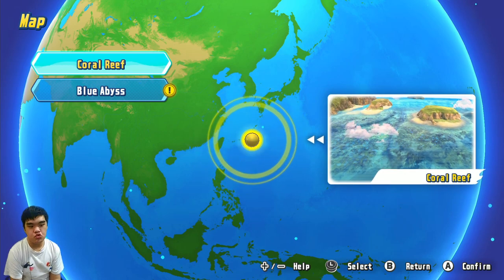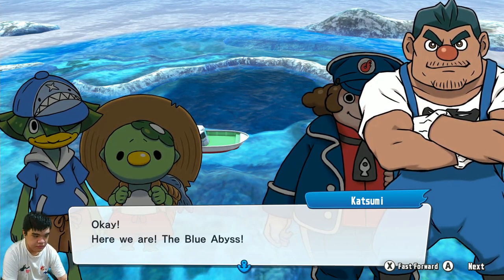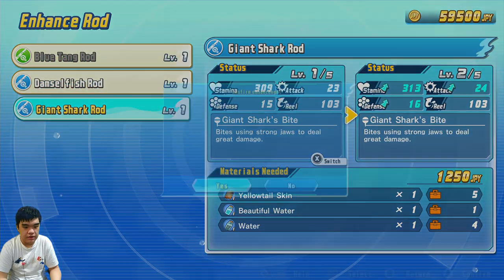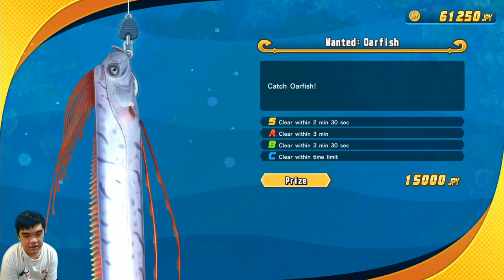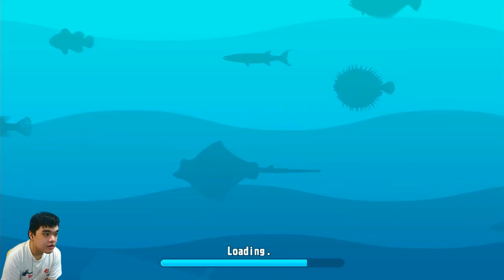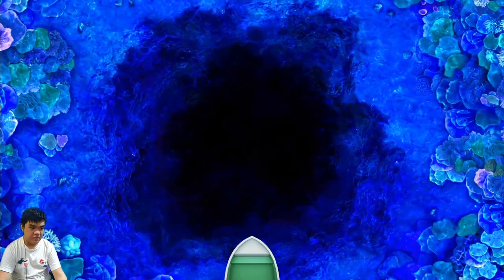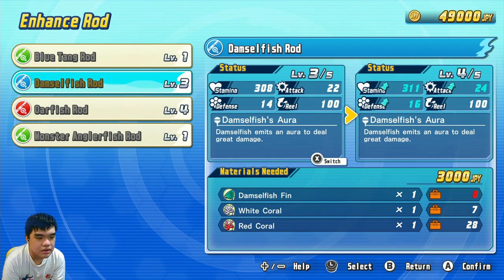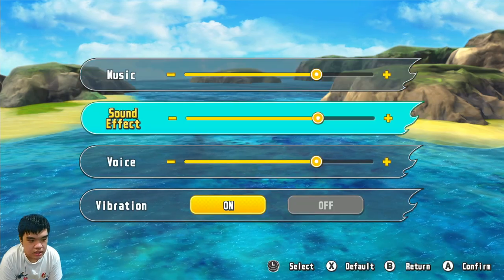Ace Angler, Nintendo Switch Version (Adventure Mode) Part 2 (Blue Abyss)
We've completed Chapter 1 in Coral Reef, the next location for fishing is the Blue Abyss. I forgot one Golden sea creature in Coral Reef that I might as well do in this episode.